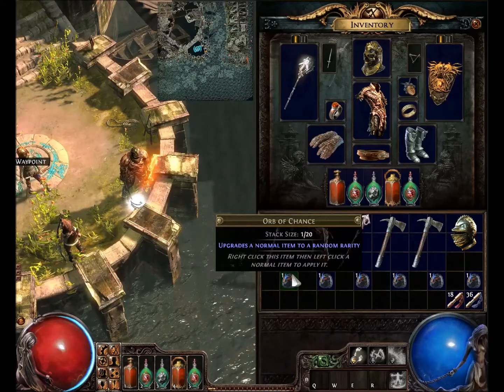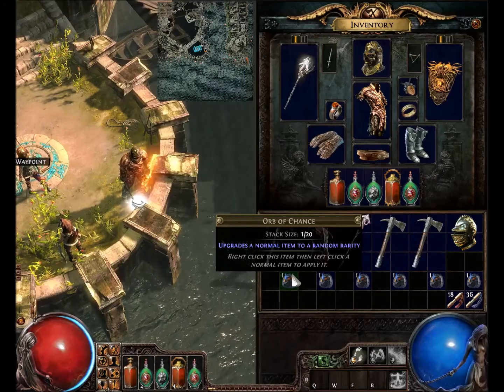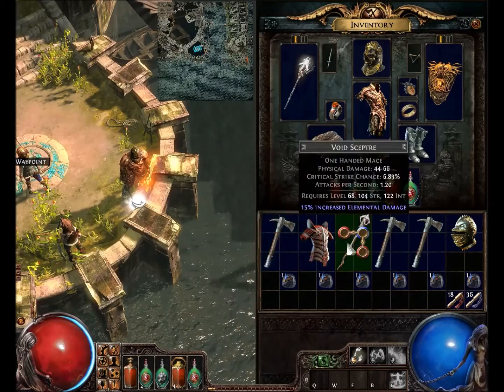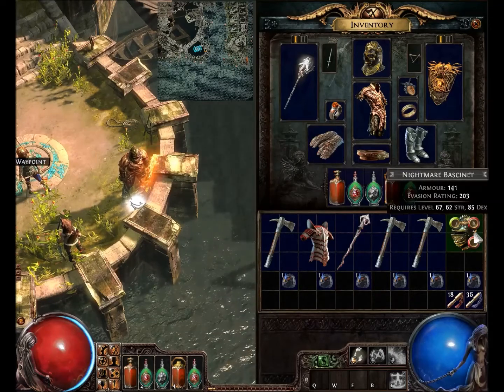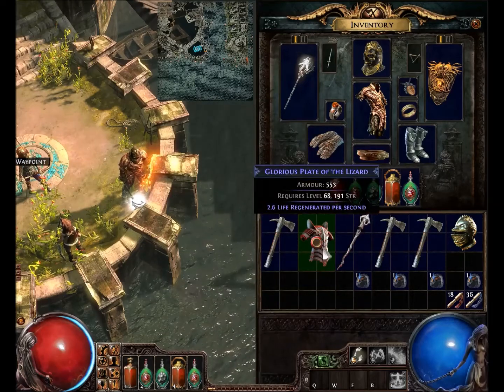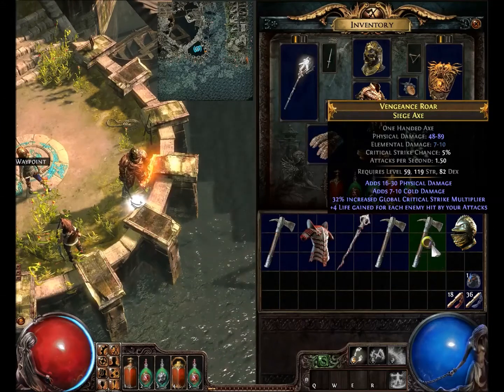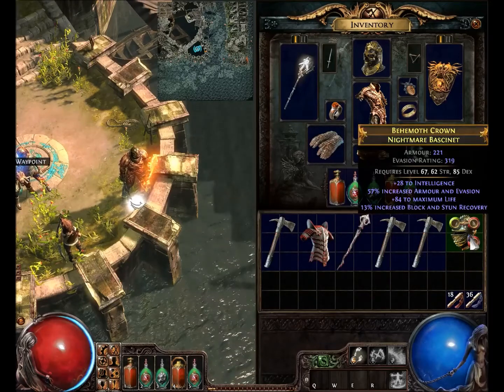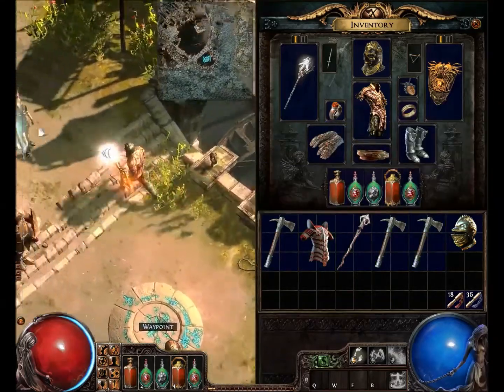Path of Exile: Orb of Chance Gambling The gambiling failith!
In this Path of Exile Video I gamble some more, as always I see if I can't get a unique from Orbs of Chance and fail!